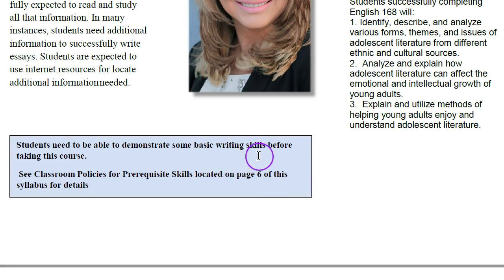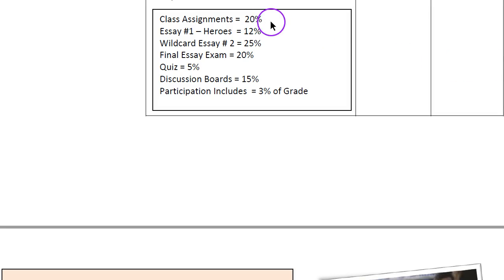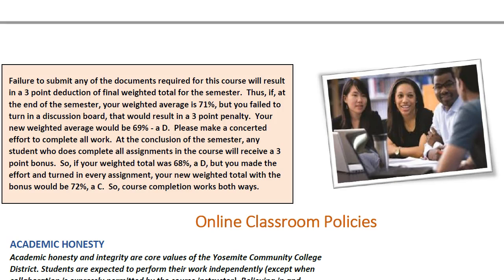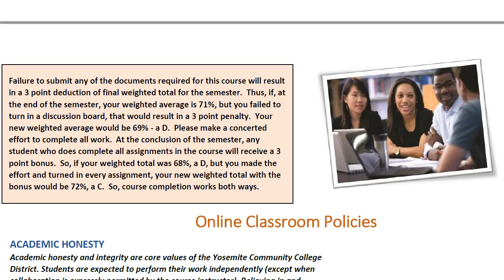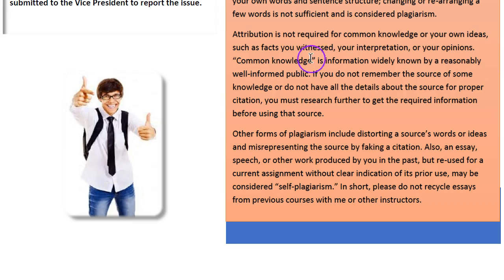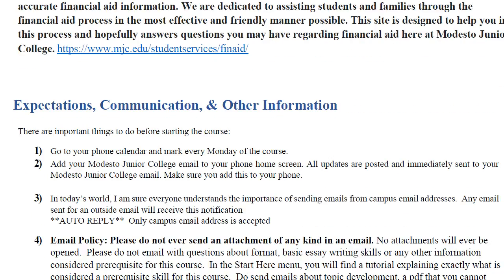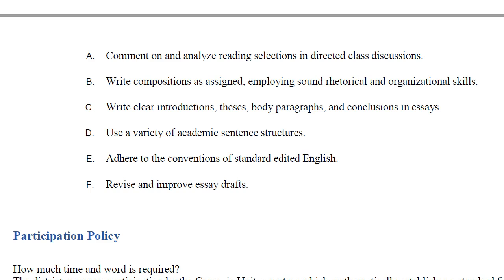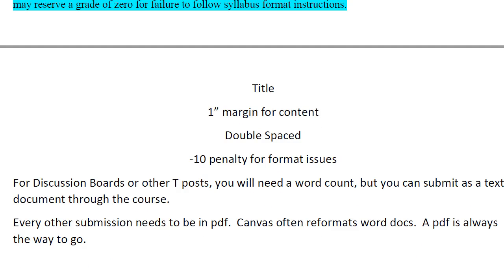English 168 Syllabus Review